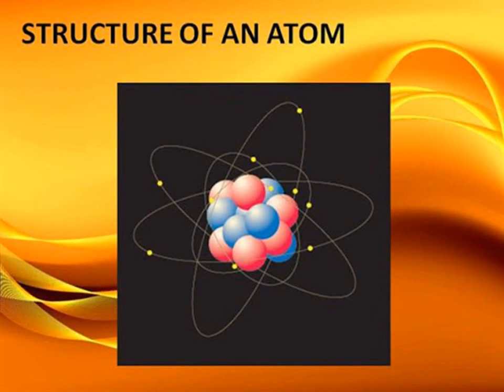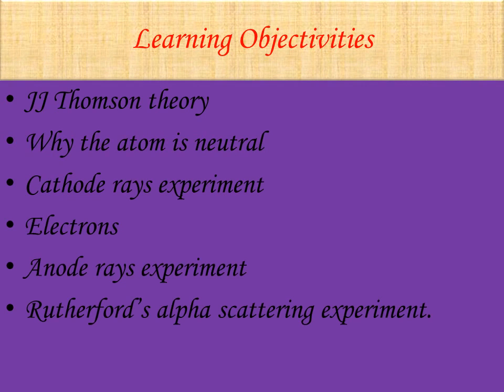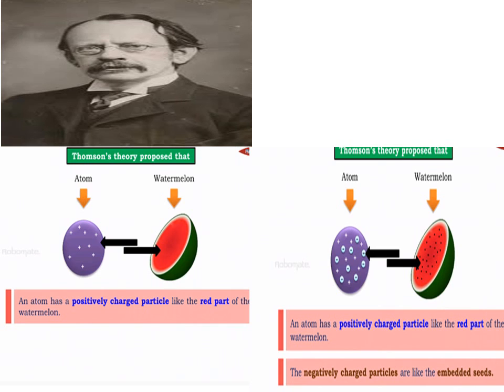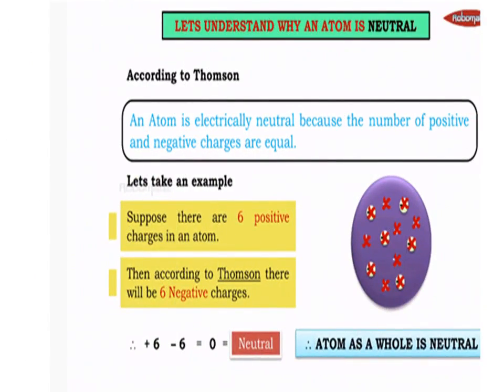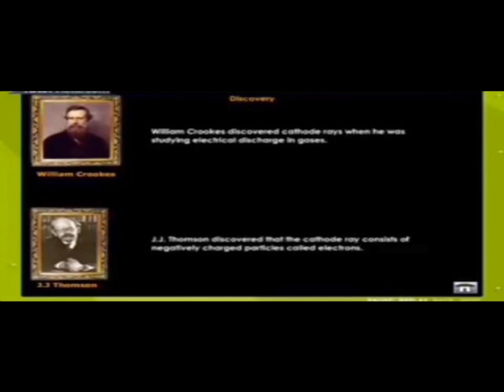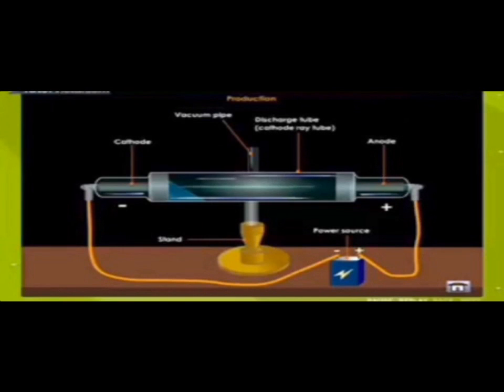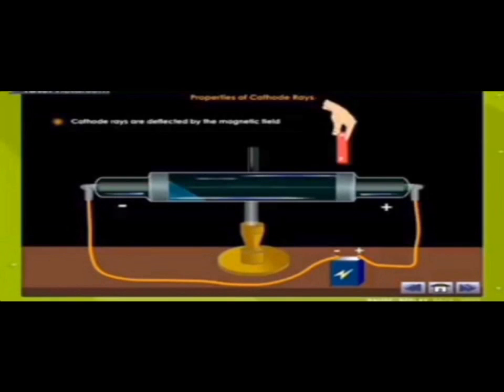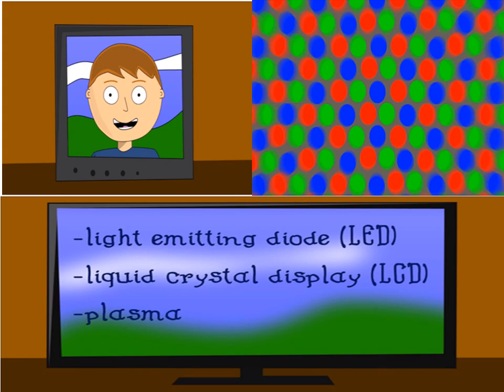GRADE -8 CHEMISTRY - STRUCTURE OF ATOM- PART-2